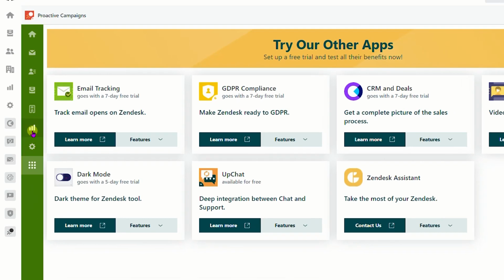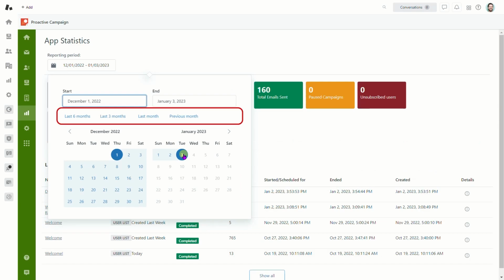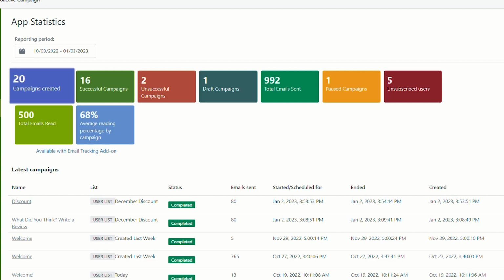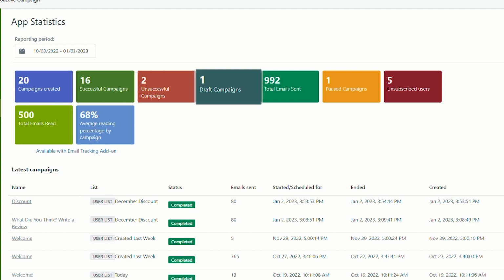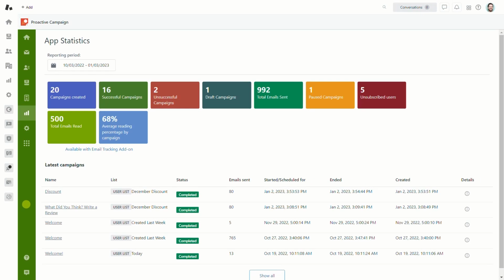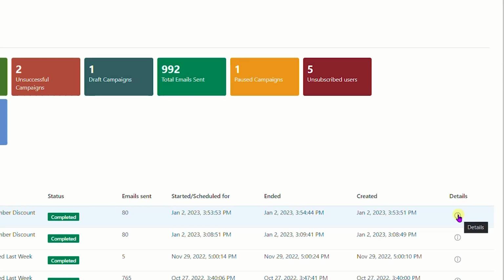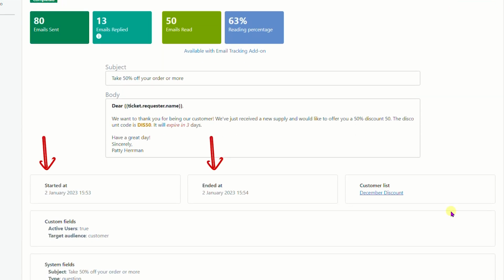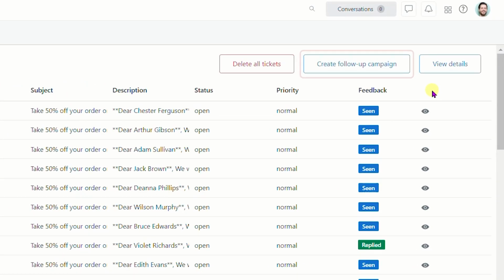How to Check Statistics in Proactive Campaigns for Zendesk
Statistics and reports allow us to analyze the success of our work. This video explains the main statistical indicators and shows how to use the Proactive Campaigns Statistics. More in this article ➡️

Time Codes:
«0:00 - Intro»
«0:08 - Statistics page in Proactive Campaigns for Zendesk»
«0:21 - The reporting period»
«0:35 - Indicator blocks»
«1:38 - Latest campaigns list and details»
«2:20 - View zendesk tickets»